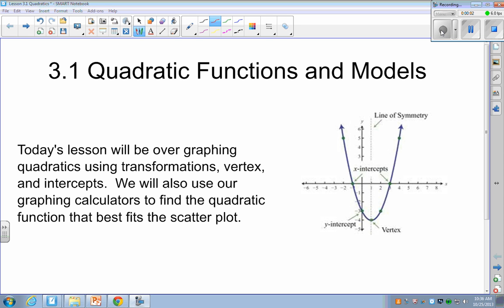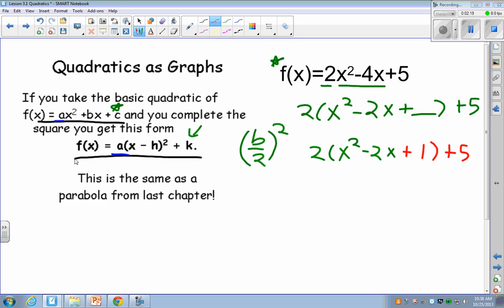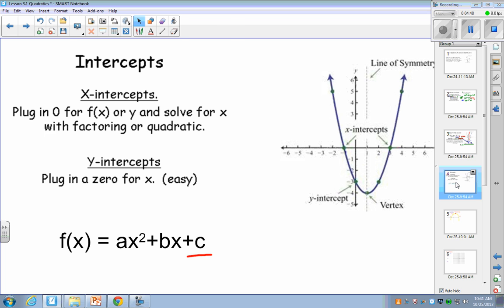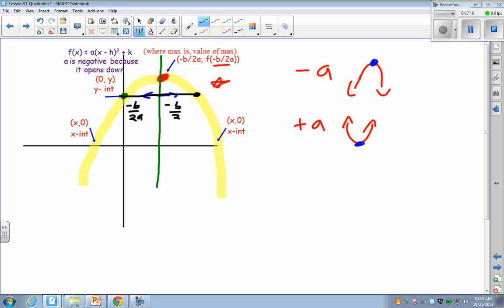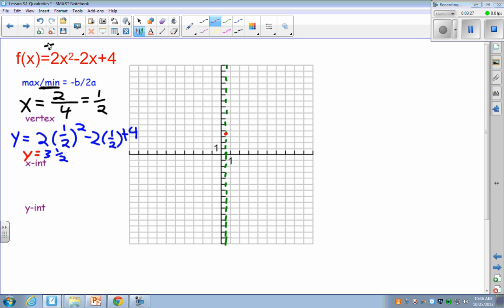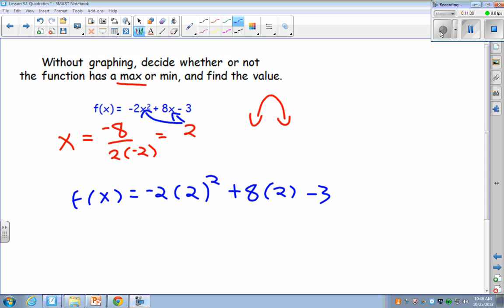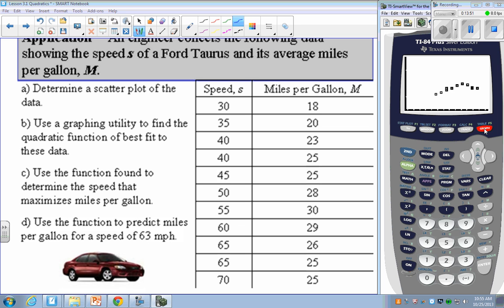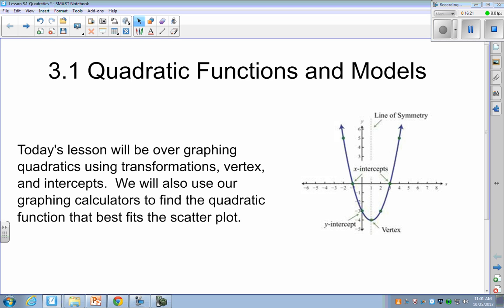3 1 Quadratics